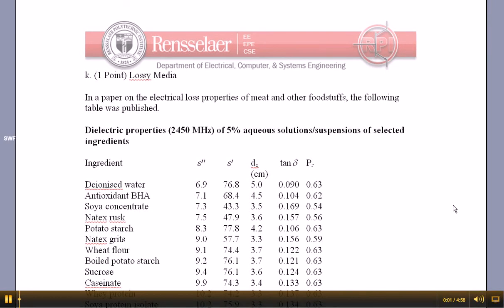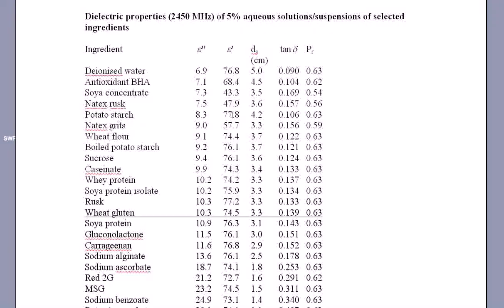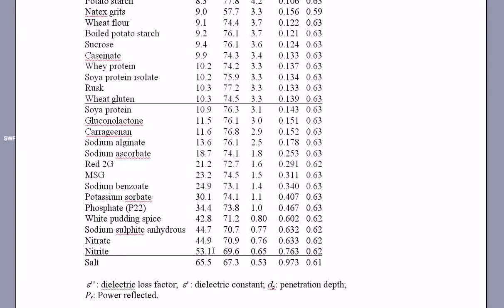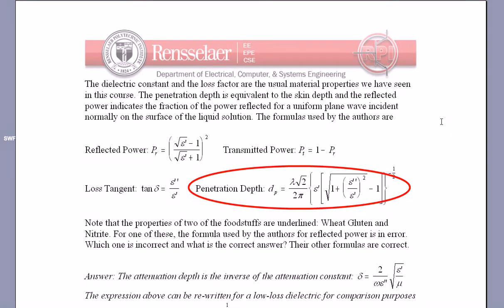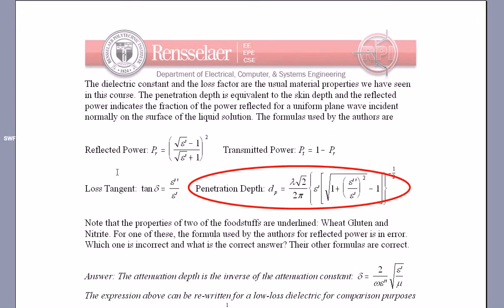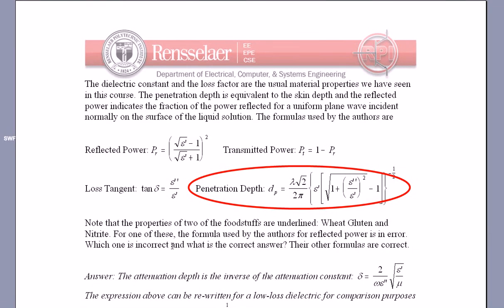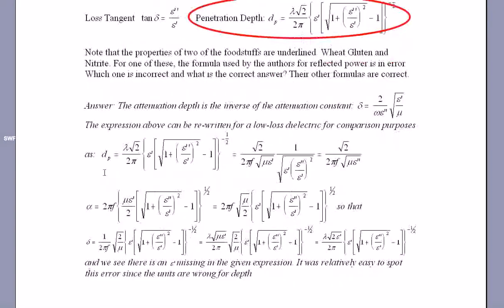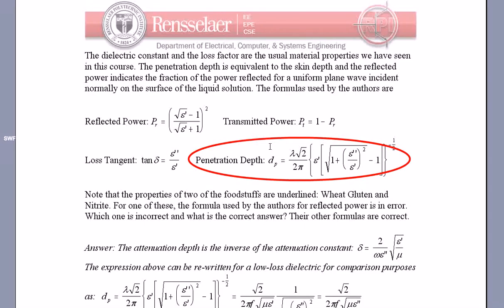HW9-f09-7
The last HW assignment in Fields & Waves I is typically the final exam from the previous term. Here is the the final from Spring 2008. The exam is comprehensive so all topics are addressed, first in a series of short questions and then in longer, more involved questions. The tenth addresses electromagnetic waves in lossy media.